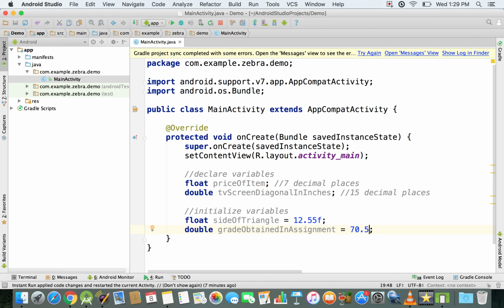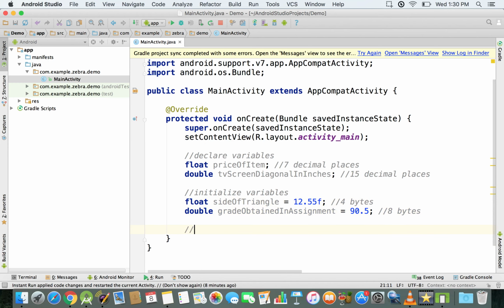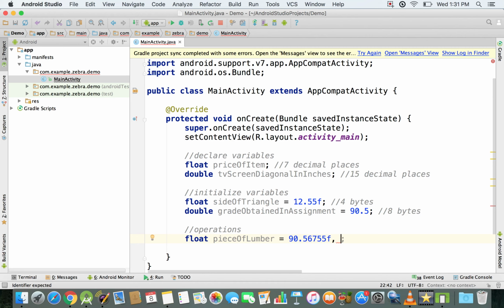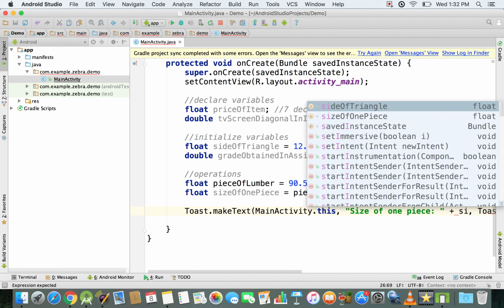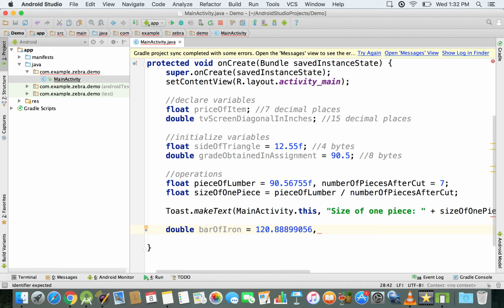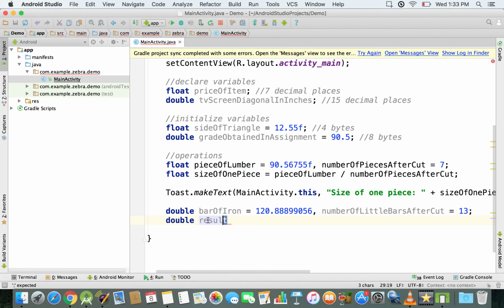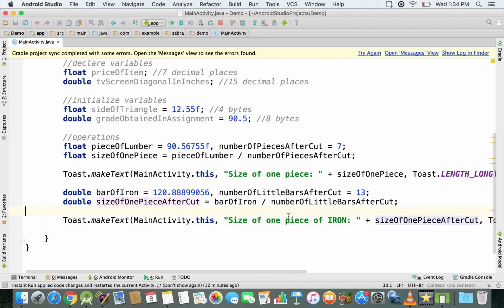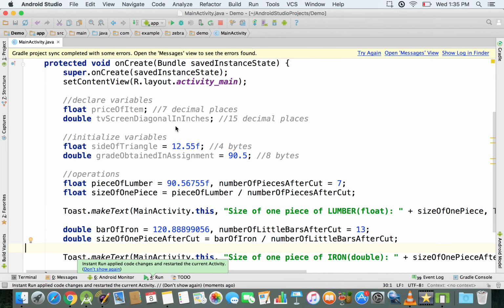Java Decimal Values | Variables and Data Types in Java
How can you create decimal values in Java? We'll show you the answer in this video.

In this basic Java tutorial series, we introduce the concept of Java variables, and walk you through the common data types. Go to the playlist to watch all the videos in order: